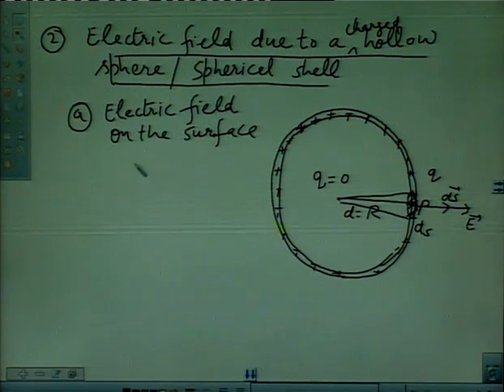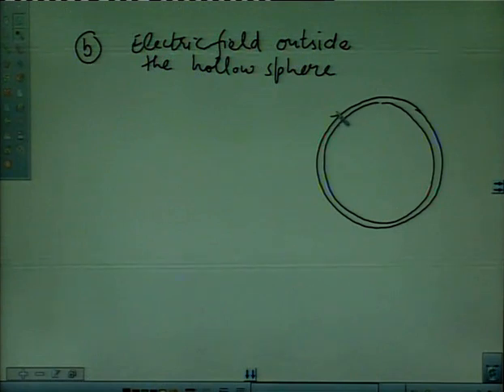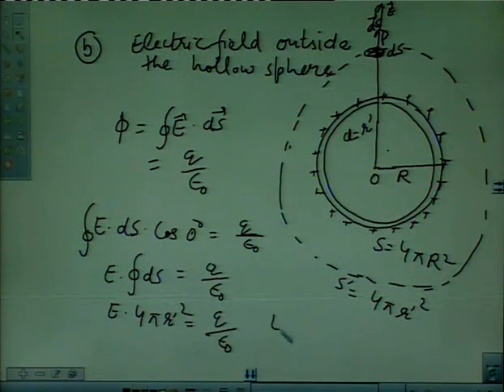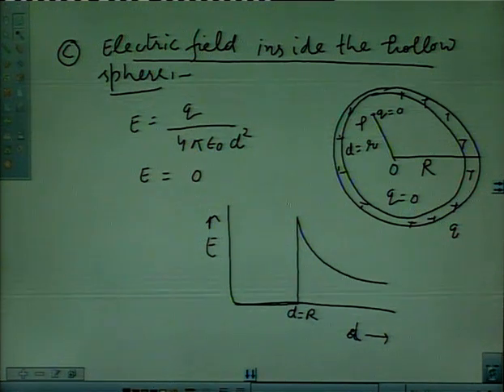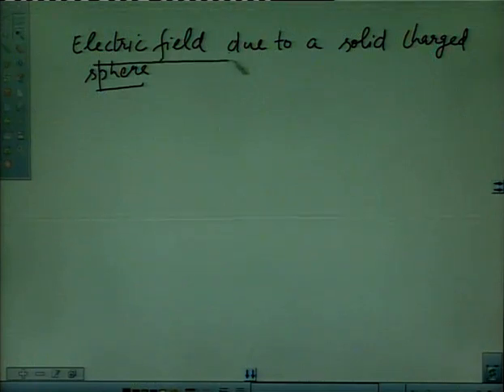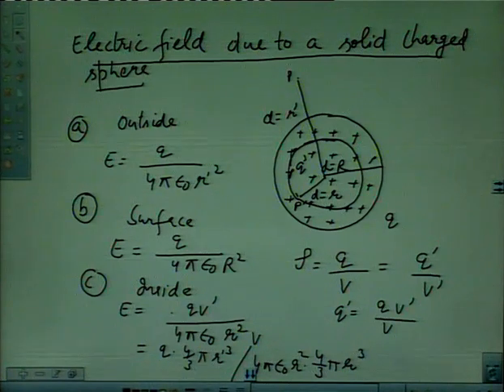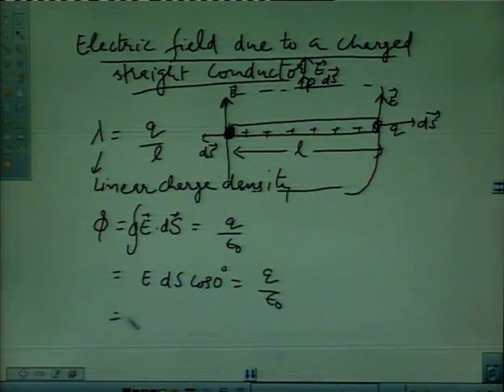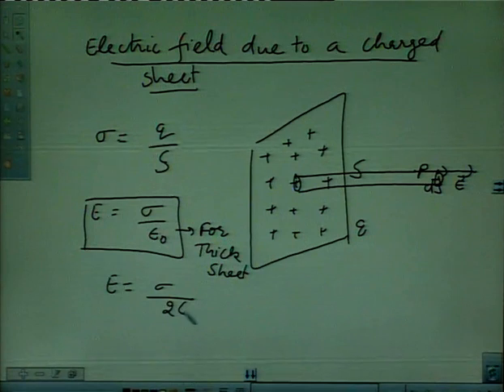Diploma Common_Applied Physics_Electric Field Due to Hollow Sphere and Solid Sphere Explained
This lecture explains Applications of Gauss Law including Electric Field due to Hollow Sphere (Inside, On Surface and Outside), Electric Field due to Solid Charged Sphere, Electric Field due to Charged Straight Conductor and Electric Field due to Charged Sheet (Thick and Thin), as per the PSBTE&IT syllabus for Government Polytechnic Colleges in Punjab.

This video is aligned with the PSBTE&IT curriculum for Common First Year (Common for All Branches) - Subject: Applied Physics (Electrostatics / Gauss Law and Its Applications) and is also useful for allied diploma courses covering Engineering Physics and Electromagnetism.

Key Learning Outcomes:
• Apply Gauss Law - ∮ E·dS = Q/ε₀ - for spherical, cylindrical and planar symmetries and select correct Gaussian surface
• Derive Electric Field due to Hollow Sphere - Inside (E = 0, since enclosed charge Q = 0), On Surface (E = Q / 4π ε₀ R²) and Outside (E = Q / 4π ε₀ R'²) and interpret E vs D graph (zero upto R, maximum at D=R, then 1/R'² decay)
• Derive Electric Field due to Solid Charged Sphere - uniformly distributed charge Q, outside same as hollow sphere, Inside E = ρ R' / 3 ε₀ (ρ = volume charge density)
• Derive Electric Field due to Charged Straight Conductor - linear charge density λ = Q/L, cylindrical Gaussian surface, E = λ / 2π ε₀ R (R = perpendicular distance)
• Derive Electric Field due to Charged Sheet - surface charge density σ = Q/S, thick sheet E = σ / ε₀ and thin sheet E = σ / 2 ε₀

PSBTE&IT | Applied Physics | Electrostatics | Gauss Law | Electric Field Due to Hollow Sphere | Electric Field Due to Solid Sphere | Charged Conductor | Charged Sheet | Common First Year